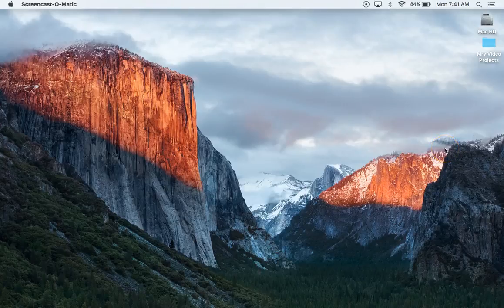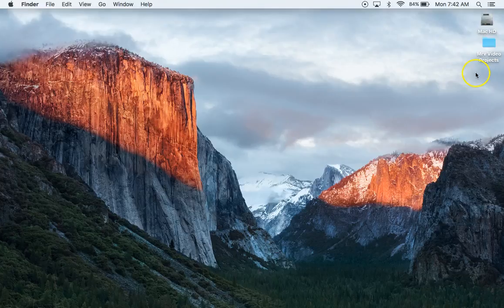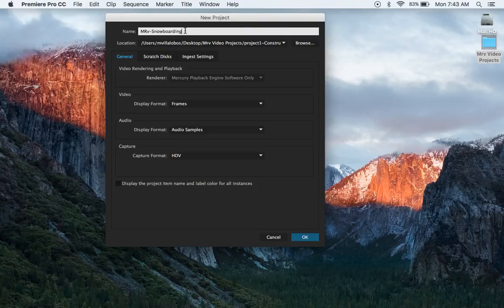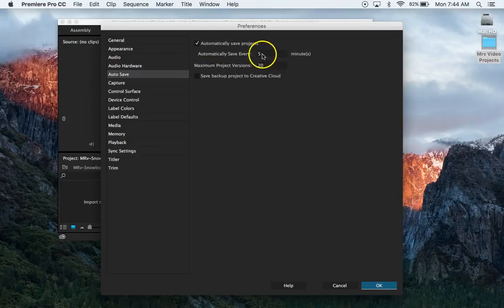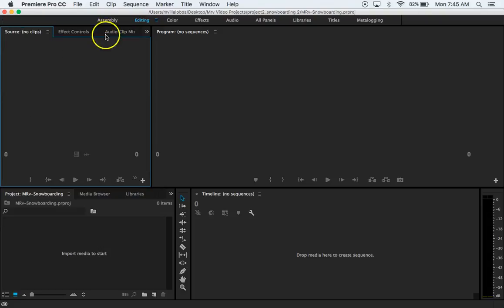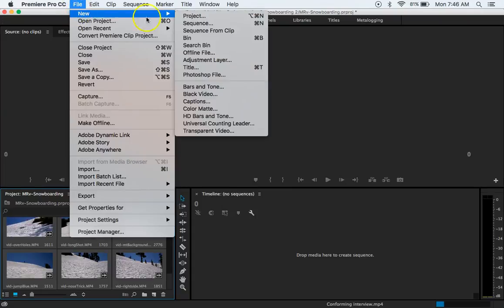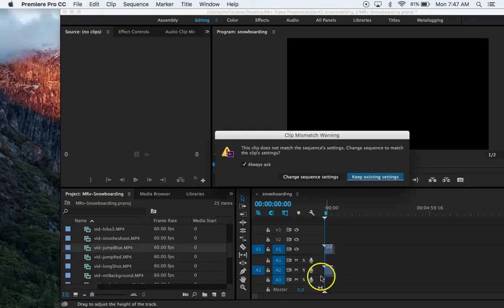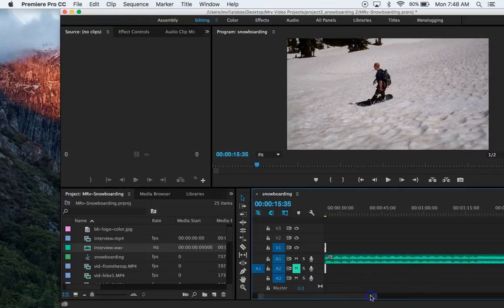How to Import in Premiere Pro CC